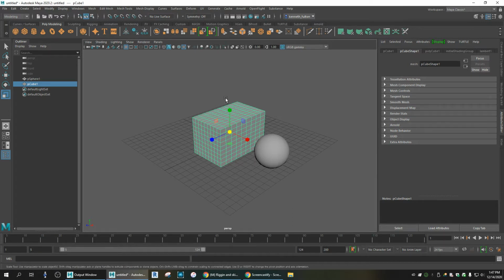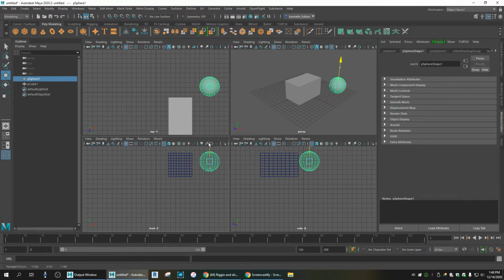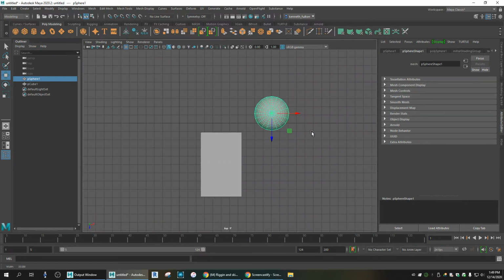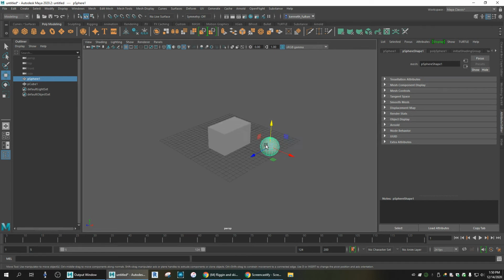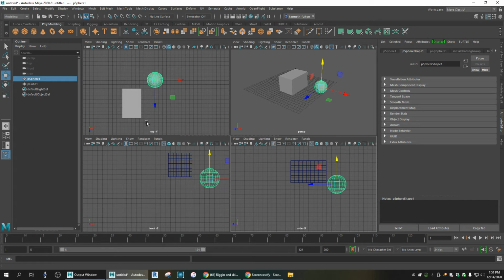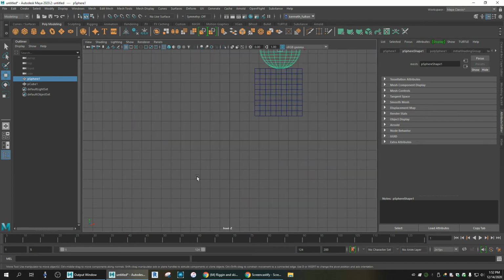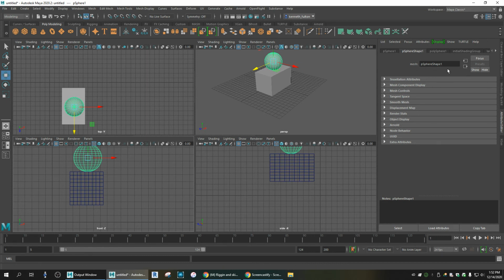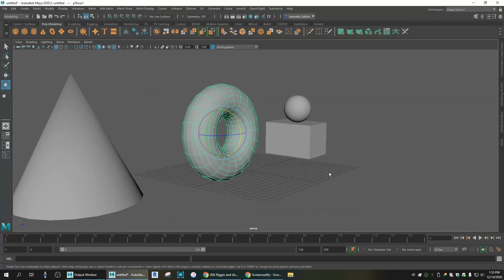Intro to Maya-Viewports